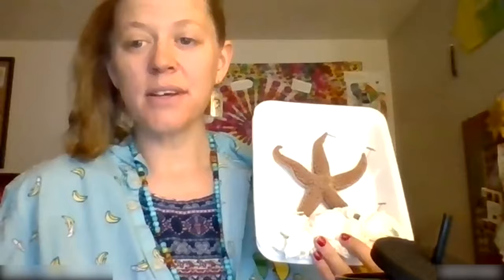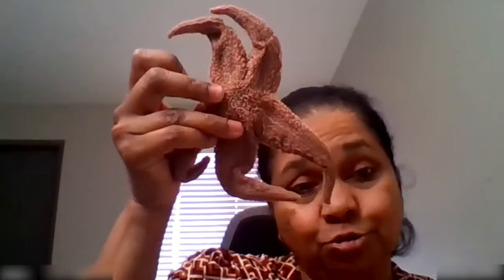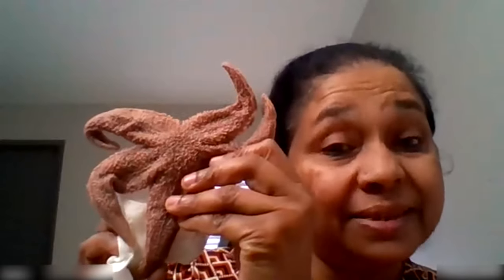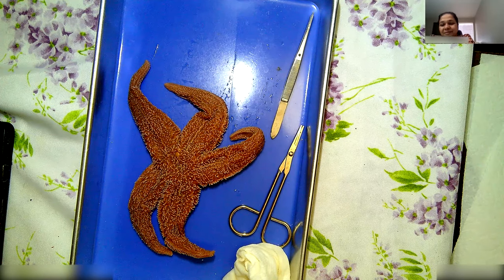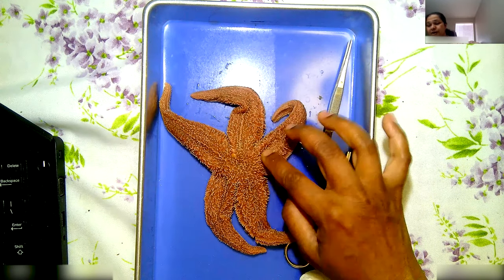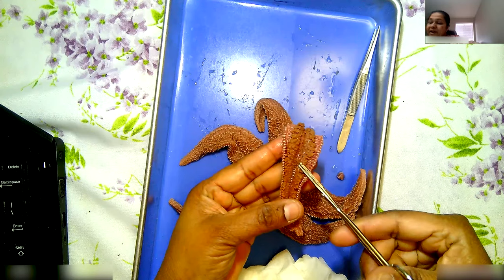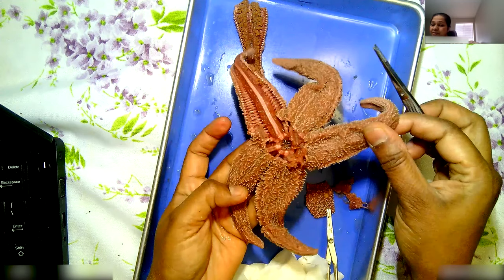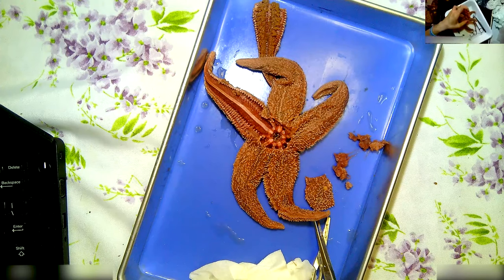Starfish Dissection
In this video we will learn how to dissect a starfish and learn a little bit of its anatomy!